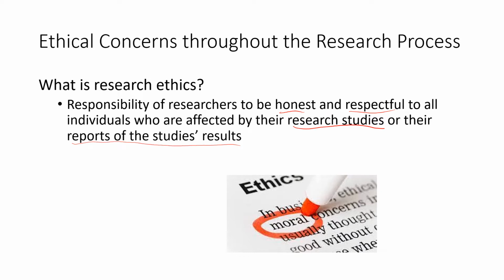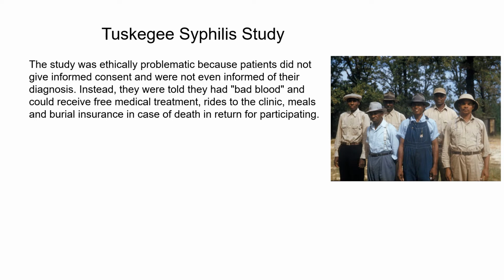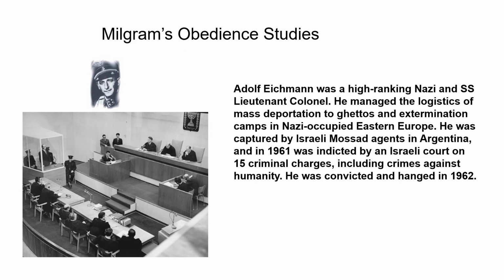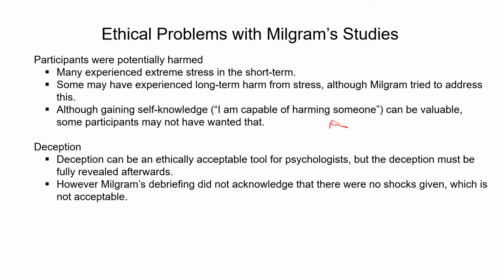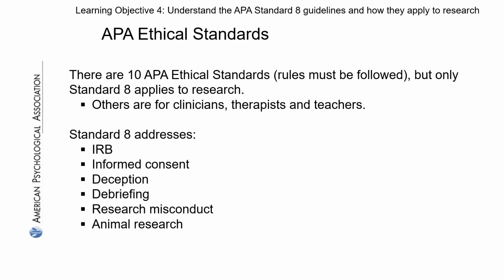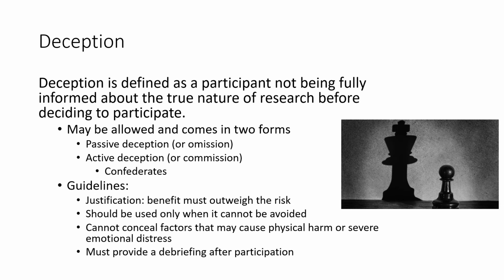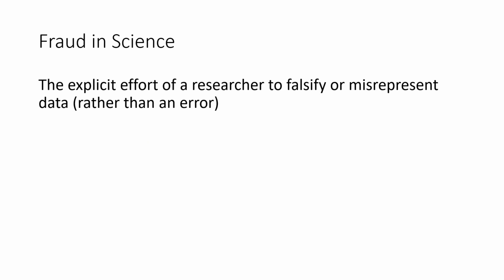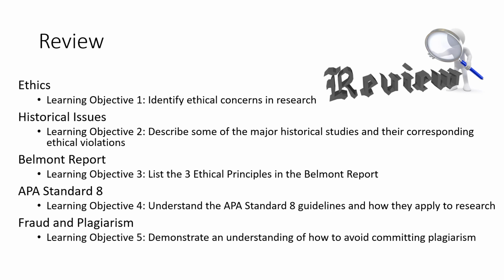Ethics in Research